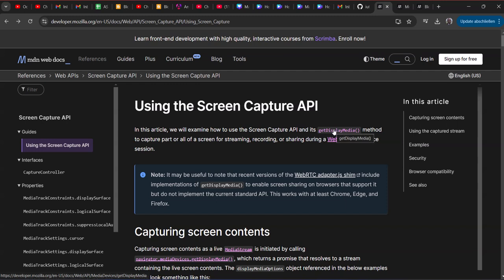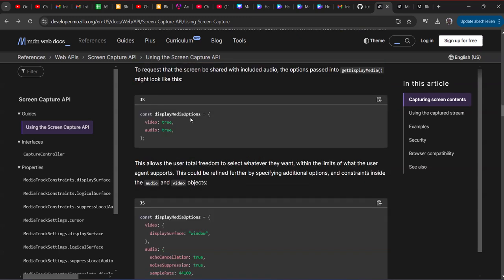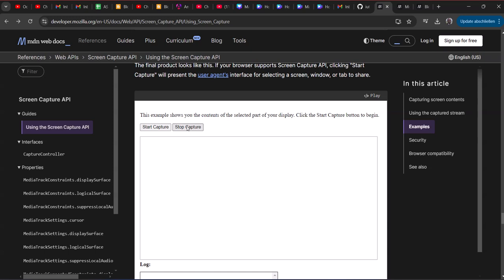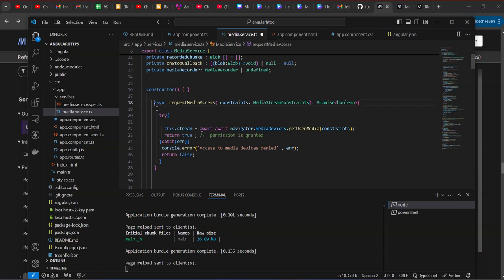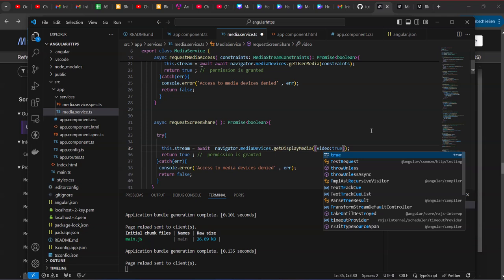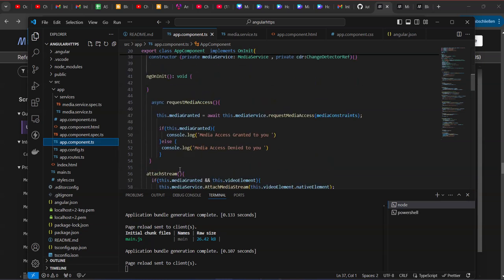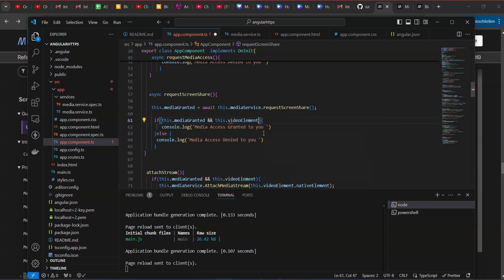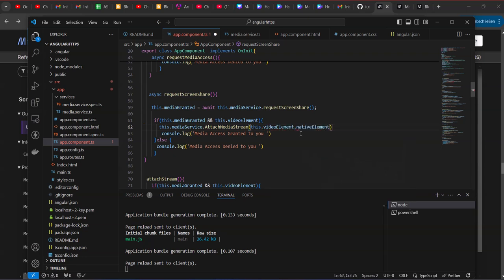🎥How to request the Screen Share or Window Share in WebRTC -Angular- Part 10🎥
🚀 Want to bring screen sharing into your Angular app? In this epic tutorial, you’ll learn how to add seamless screen sharing functionality, record it, and even download the video for later! Perfect for building video conferencing tools, tutorials, or presentations, this video walks you through capturing screen content in real-time with Angular’s power!

In this tutorial, you'll discover:

How to toggle between camera and screen sharing with ease 🖥️📷
Use the MediaRecorder API to record any screen activity 🔴
Instantly play back and download your recorded video for review or sharing! 📥
Whether you’re creating a custom screen recording app or integrating screen capture into your existing project, this tutorial covers it all. Don’t miss the chance to learn these skills and add stunning functionality to your Angular app!

Share your screen recording use cases in the comments!

🎬 Bring screen sharing to life in your Angular app with this powerful guide!